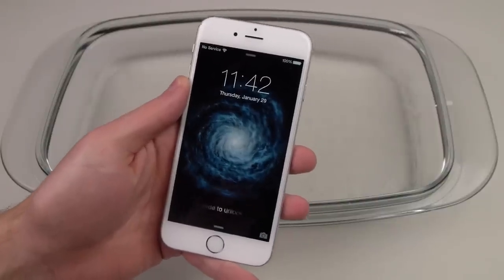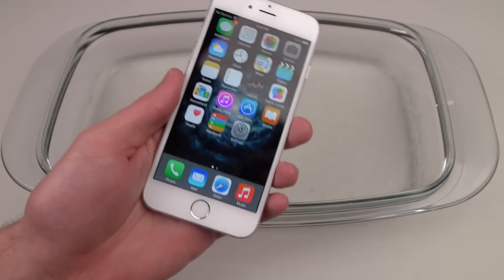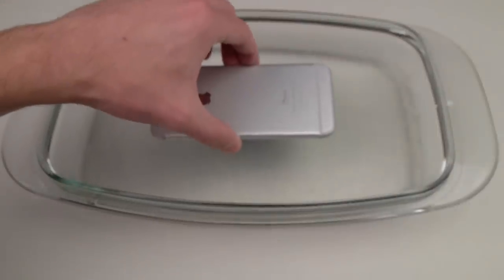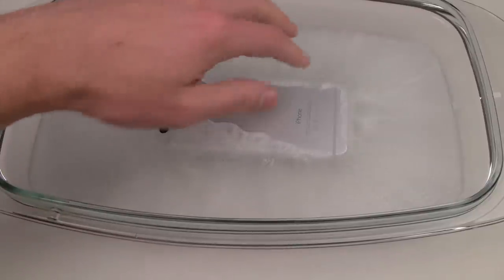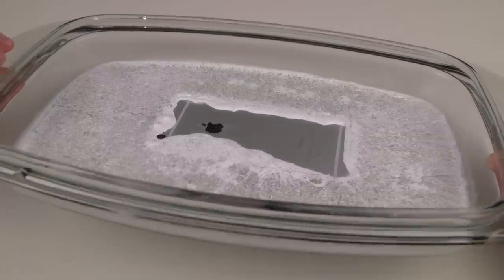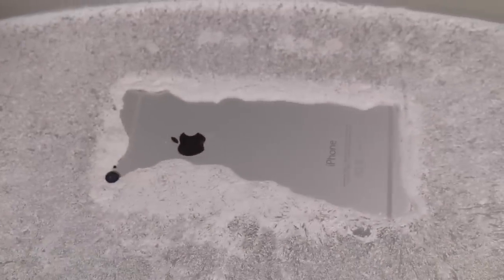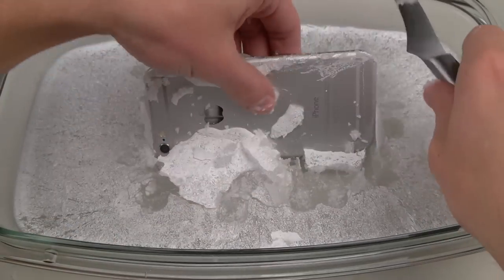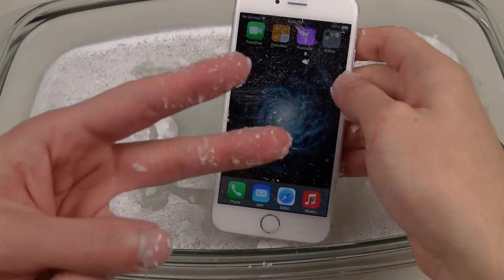Dipping an iPhone 6 in Hot Ice Freeze Test!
In this video I show you the effects of hot ice on an iPhone 6! Can it survive sodium acetate?